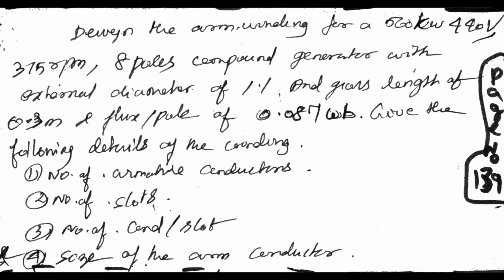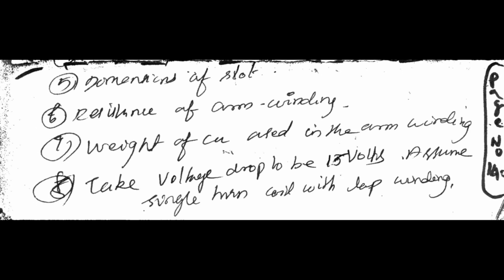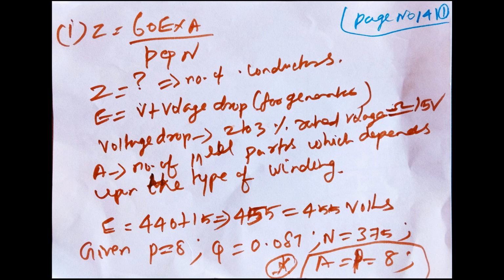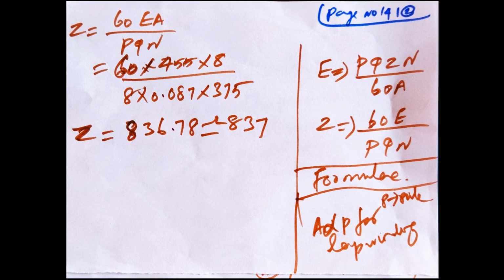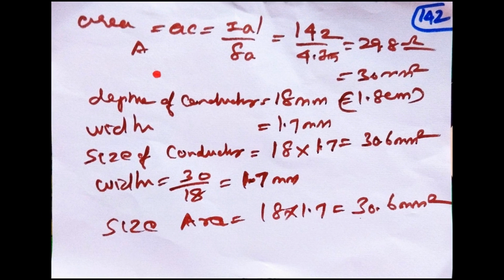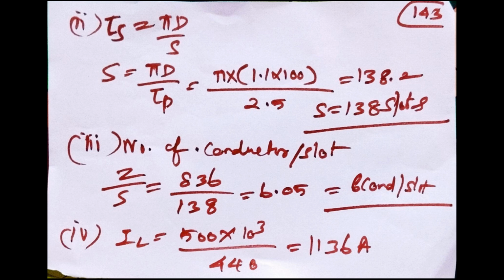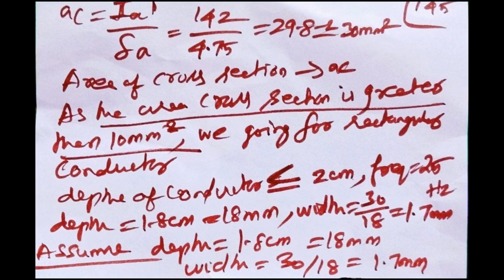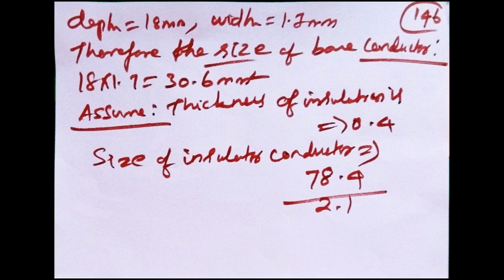Problem electrical machine design designer 1